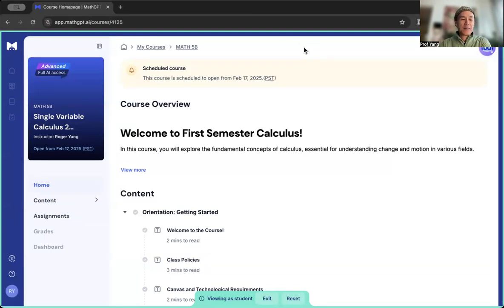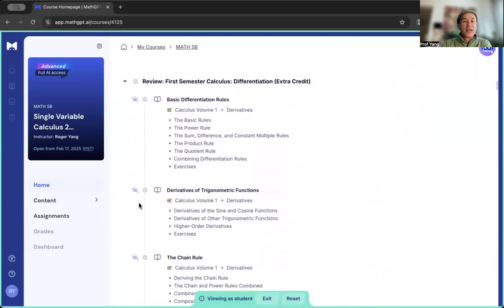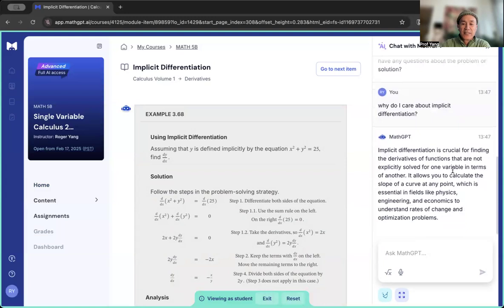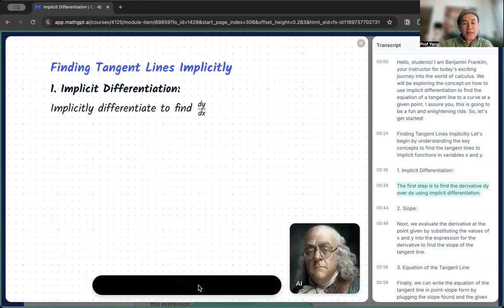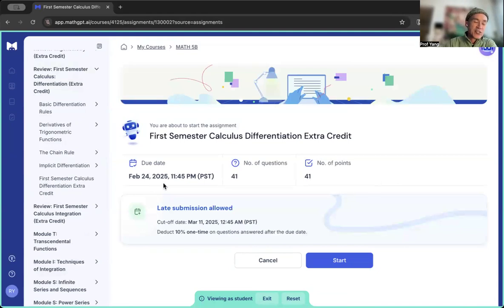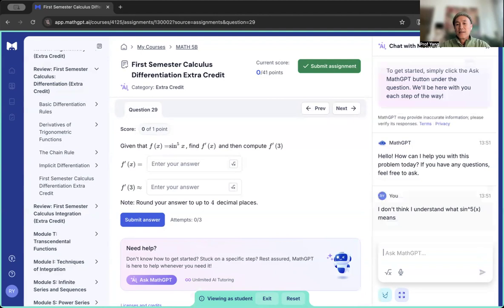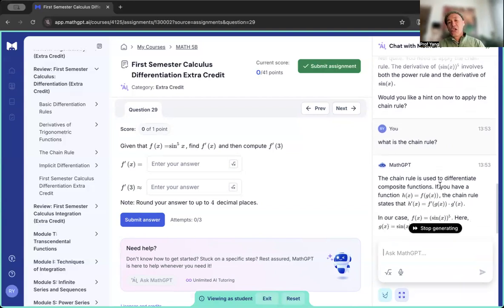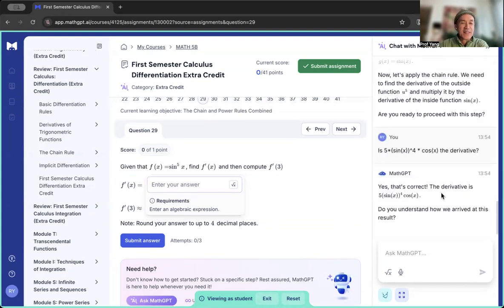Getting Started with MathGPT: Navigation & AI Interaction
In this video, I’ll walk you through the basics of MathGPT and how to navigate its features. I’ll explain the difference between Content and Assignments, show how Content videos work (including how you can pause them to interact with the AI agent), and demonstrate how to use MathGPT as an interactive AI tutor. I’ll also guide you through MathGPT Homework Assignments, where you’ll see how to engage with the AI tutor to get help with problems. By the end of this video, you’ll be ready to use MathGPT effectively to enhance your learning!